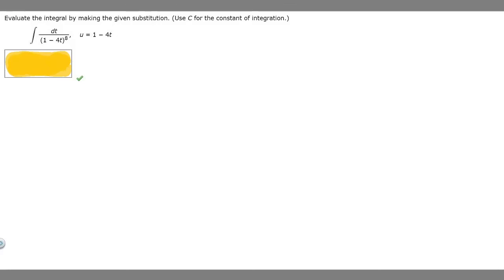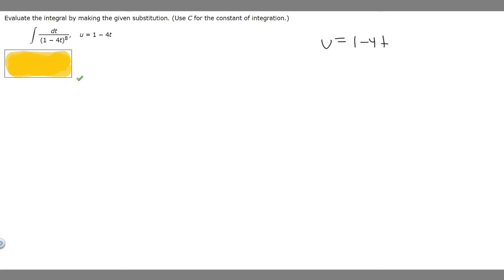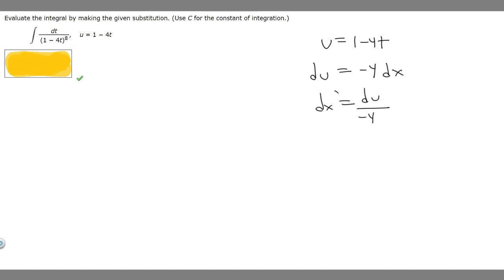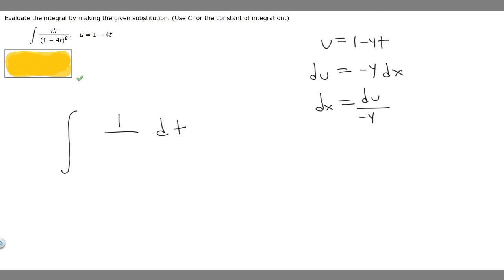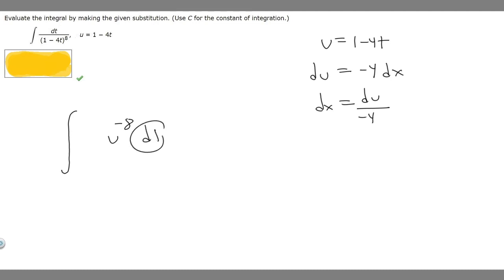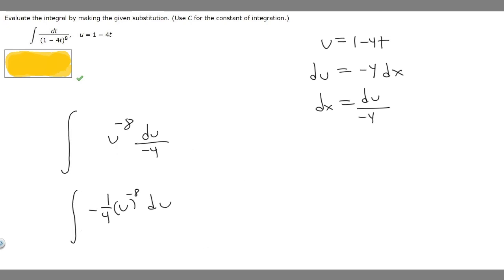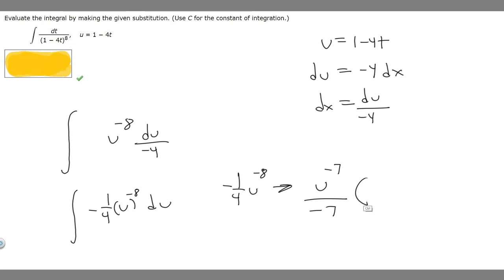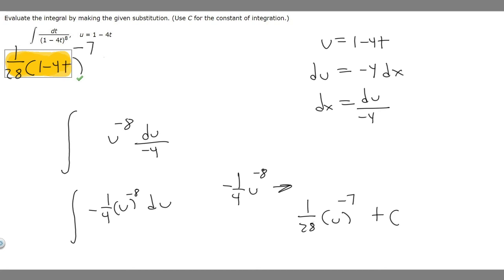Evaluate the integral by making the given substitution. (Use C) dt(1 − 4t)8, u = 1 − 4t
Evaluate the integral by making the given substitution. (Use C for the constant of integration.)
dt
(1 − 4t)8
,    u = 1 − 4t .